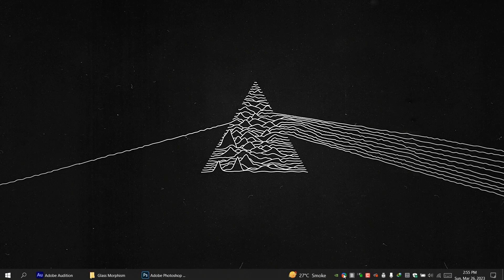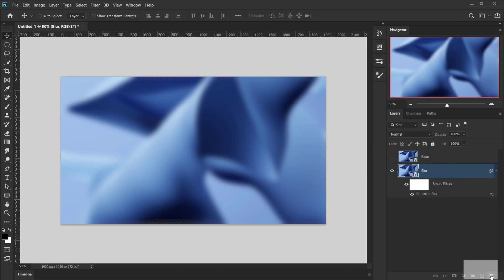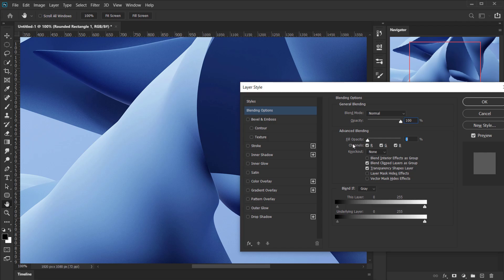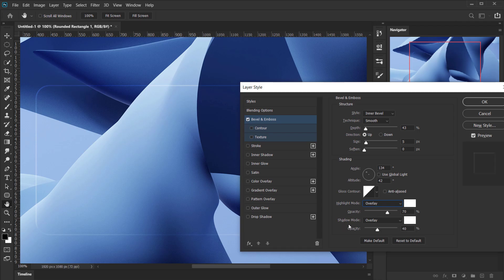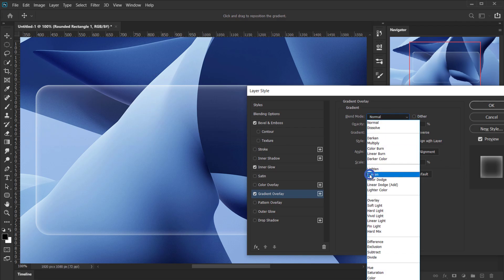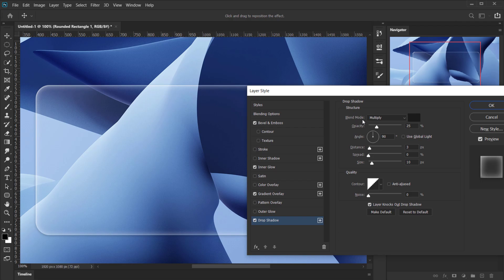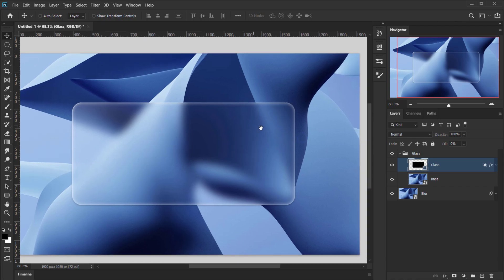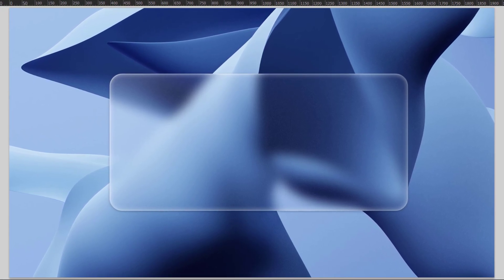GlassMorphism Style Effect - Photoshop Tutorial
Glassmorphism is a design Style, as the name suggests, exploits the qualities of glass to improve your creations. It imparts a translucent or transparent appearance and feel to its constituents.
Glassmorphic pieces and shapes look great on rich, colorful backdrops that emphasize the glass appearance.
In this Photoshop tutorial we will see how to make a Glassmorphism style using rectangular shape, layer styles, smart objects and filters.

ON THE WEB:
on the web: